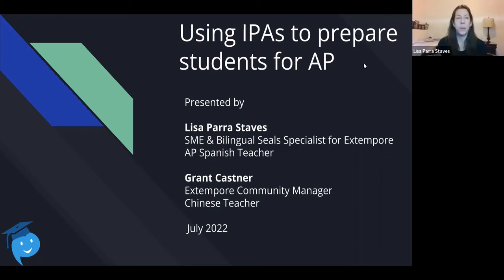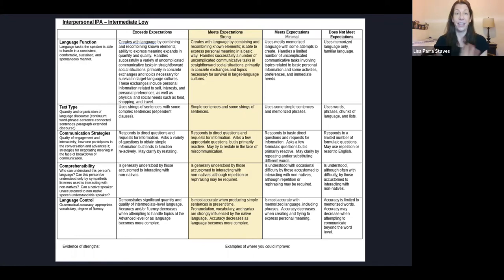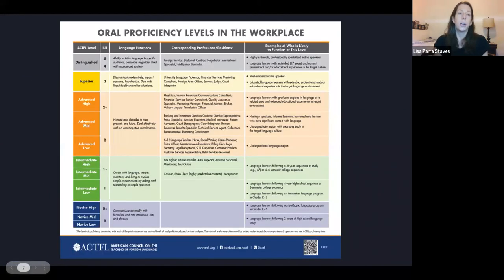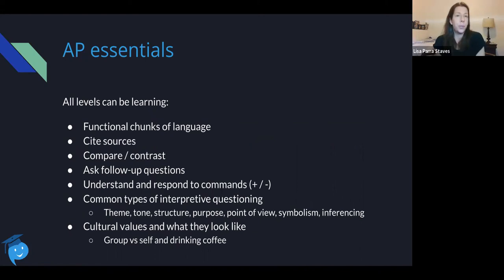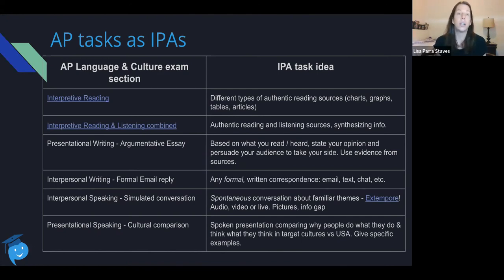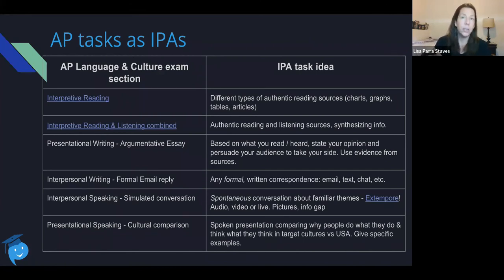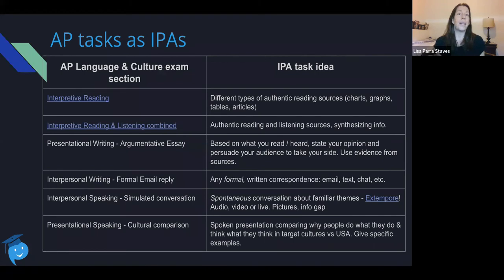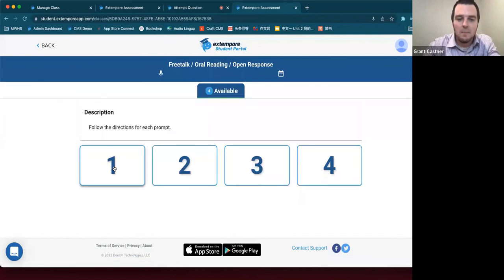Using IPAs for Assessment and AP Preparation | 2022 PD Extravaganza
How can I use assessments to get my students ready for the AP test? Join Grant and Lisa to explore how Integrated Performance Assessments (IPAs) can help students prepare for proficiency-based assessments; primarily the AP Language and Culture exams.

This session was part of Extempore's 2022 PD Extravaganza held in July 2022.

0:00 Introduction + Session Objectives
2:25 Performance vs Proficiency
5:33 ACTFL Proficiency Levels + Rubrics
10:00 Feedback
12:55 Levels in the Workplace
14:20 Integrated Performance Assessments
19:25 Essential Skills
25:37 AP Tasks + IPA
    -- Interpretive Reading
    -- Interpretive Reading + Listening
    -- Presentational Writing
    -- Interpersonal Writing
    -- Interpersonal Speaking: Simulated Conversation
    -- Presentational Speaking
39:16 AP and IPA Examples on Extempore
46:10 Wrap Up / Q&A / Feedback